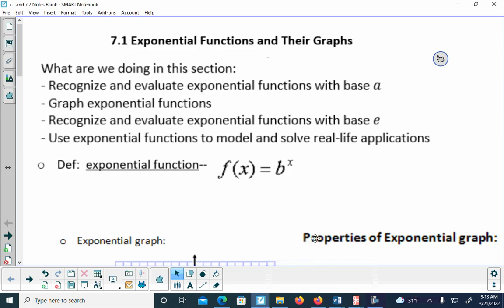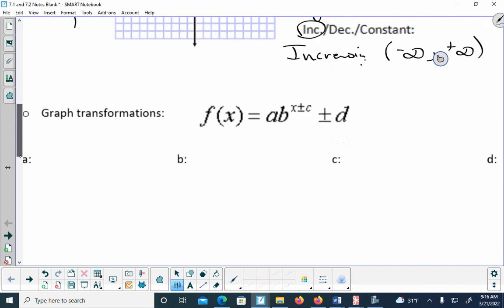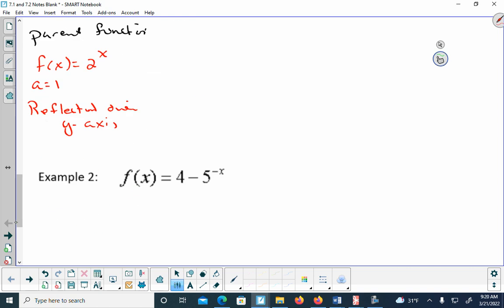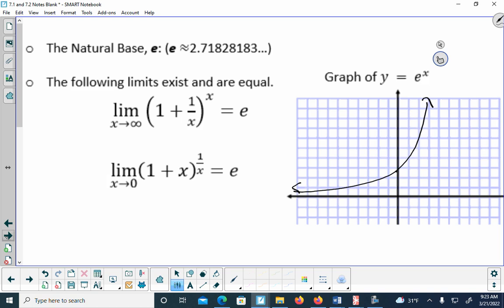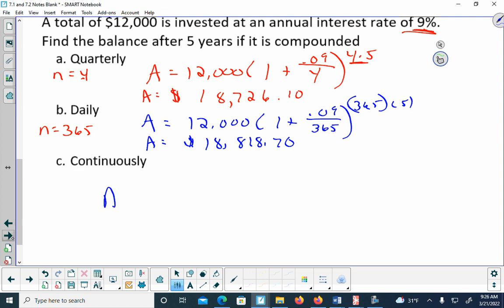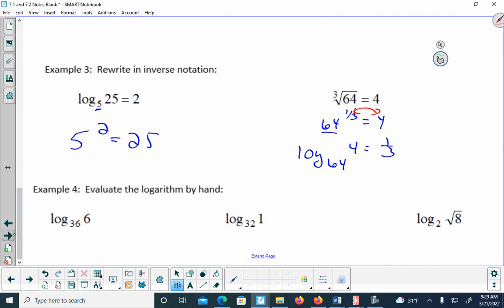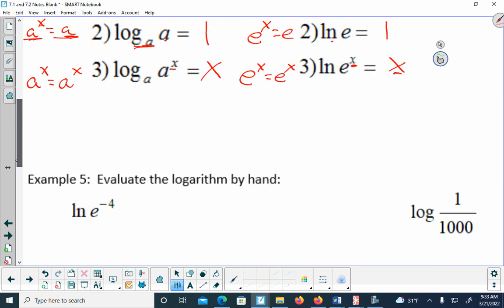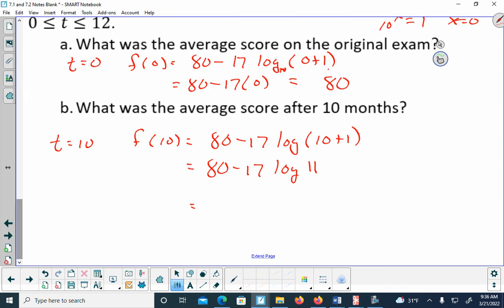7.1 and 7.2 Exponential and Logarithmic Functions